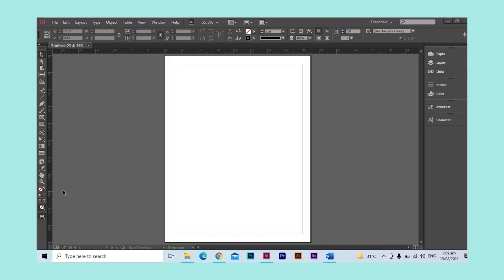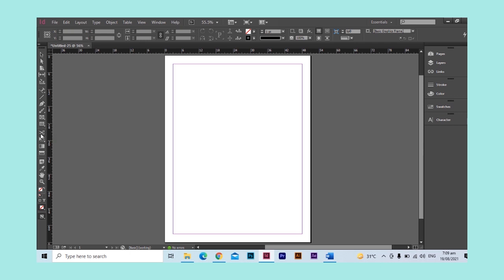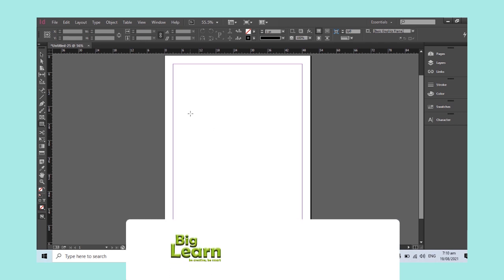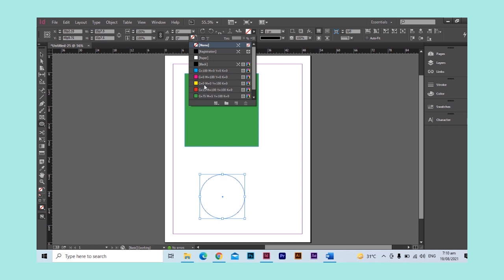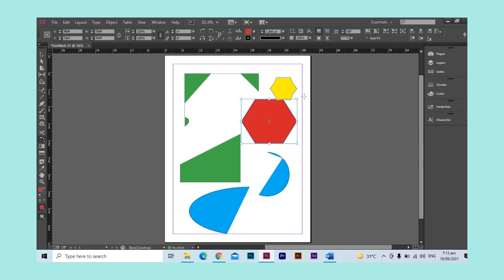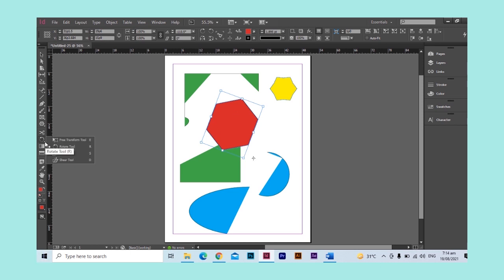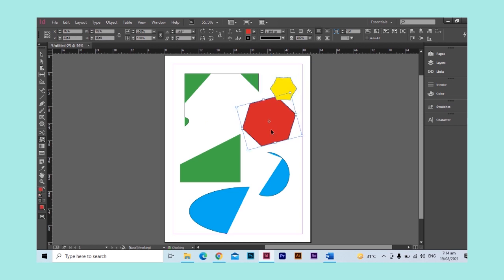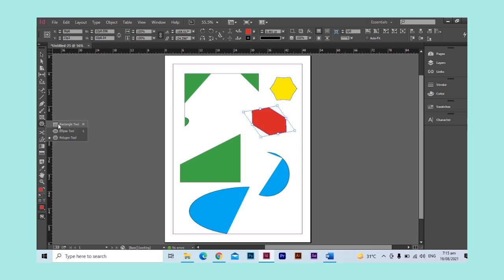Scissor Tool, Shape Tool & Transform Tool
This video include basic functionality of Scissor Tool, Shape Tool & Transform Tool.